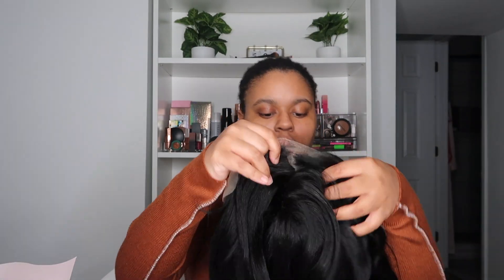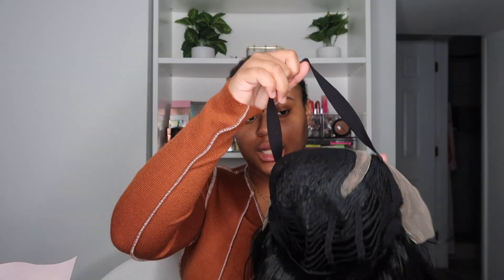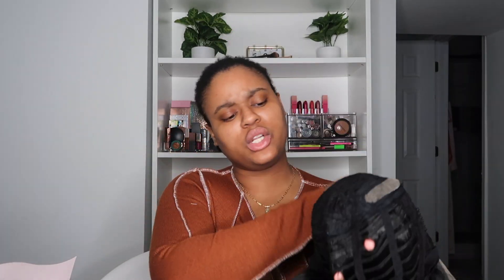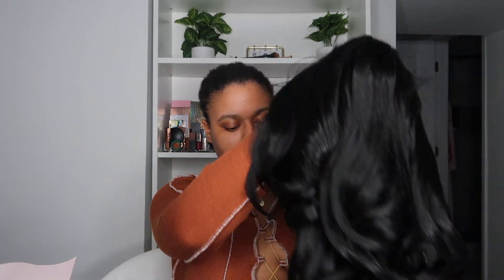UNDER $40! | *NEW* Outre Synthetic Melted Hairline HD Lace Front Wig DIVINE INSTALL + REVIEW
++ open me ++

What's up COURTCREW! In today’s video, I am doing another wig review for the GWORLZ! In this wig review, I will be installing and reviewing the newest addition to the Outre MELTEDHairline Collection, miss DIVINE! This wig is perfect for everyday wear and it’s very much giving…. SCALP!

NAME: Outre Melted Hairline Collection - HD Swiss Lace Front Wig Divine
COLOR: 1B
PRICE RANGE: $34.99-$39

TIME STAMPS
Intro: 0:25
Hair Specs: 1:04
Cap Construction: 2:40
Try-On: 2:58
Styling: 5:00
Final Product: 7:27
Pros and Cons: 7:46
Outro: 8:53

Camera I Use: Canon G7x
Editing Software I Use: iMovie
Lighting: Ring Light
Age: 23 years old
Location: DMV

PHIL 4:13